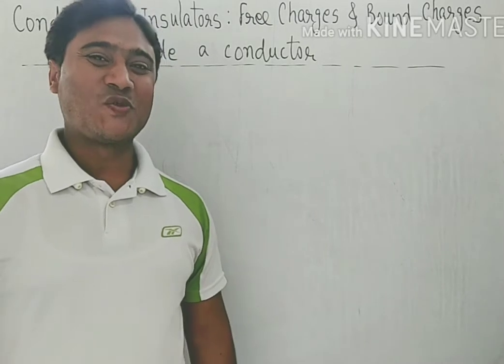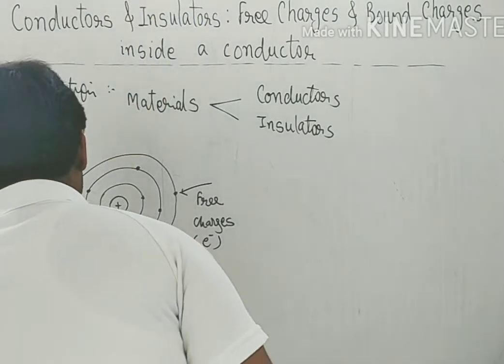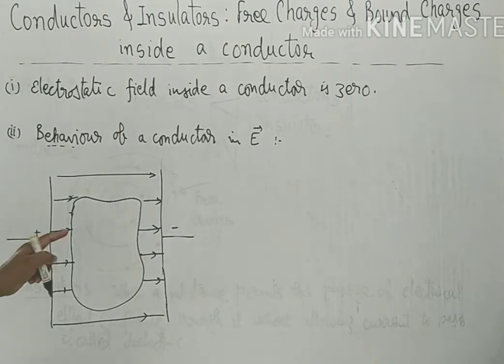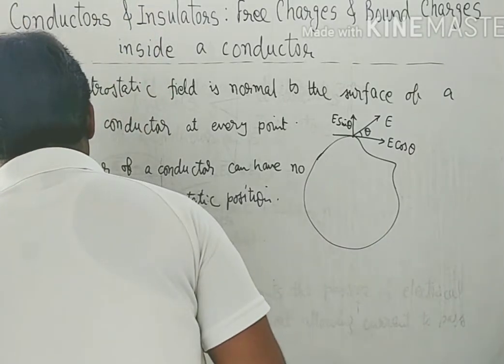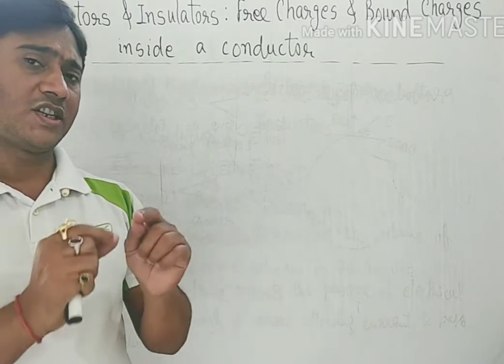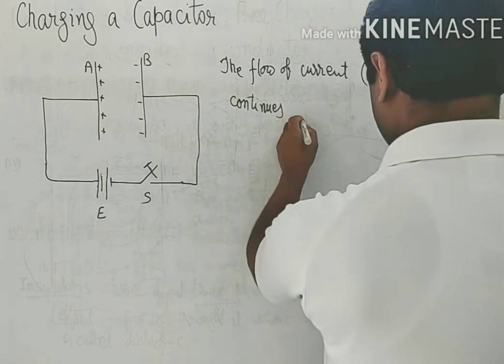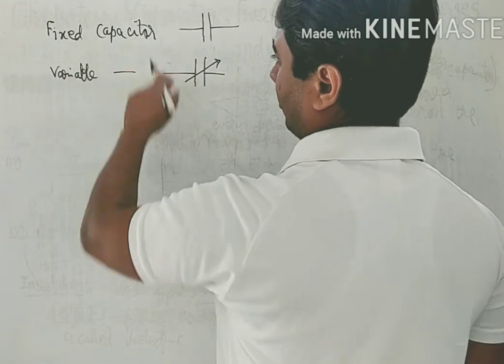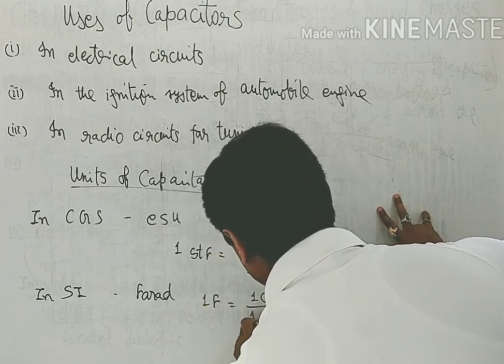Capacitance (Lecture 1), 12th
Conductors and insulators: free charges and bounce charges inside a conductor, Capacitors and Capacitance,  principle of capacitor, Uses of capacitors, Units of capacitance.